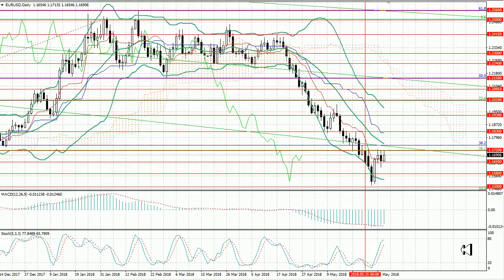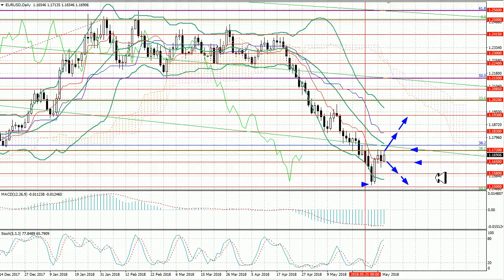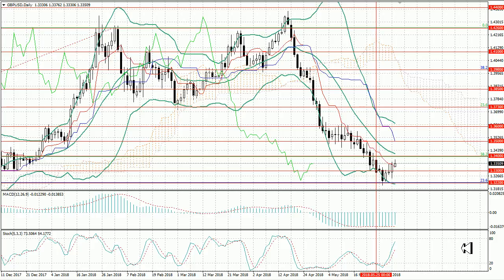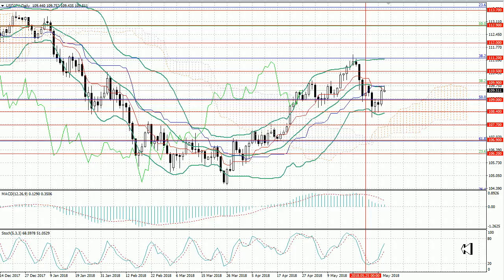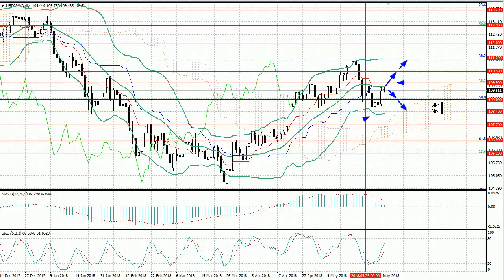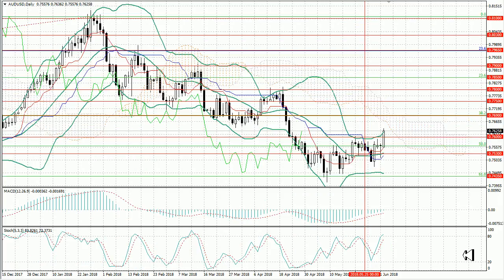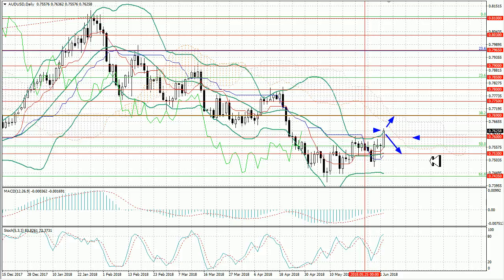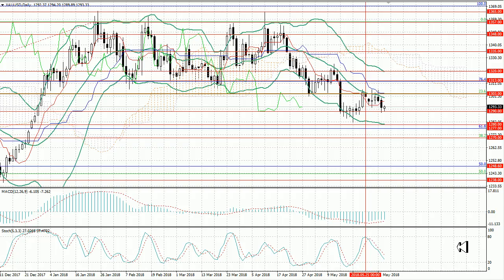Weekly Forex forecast 4-8.06.2018: EUR/USD, GBP/USD, USD/JPY, AUD/USD, Gold